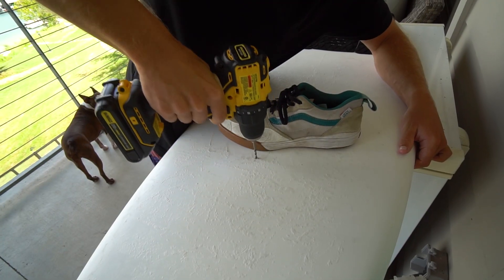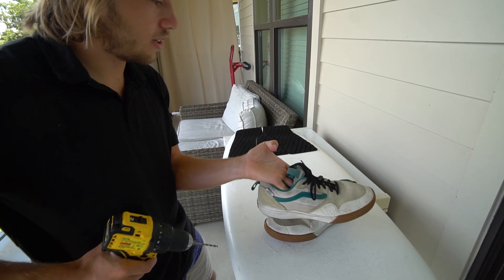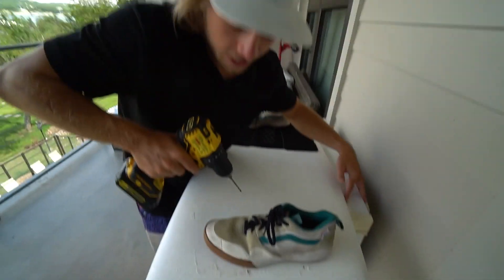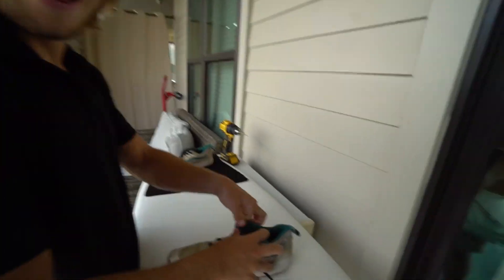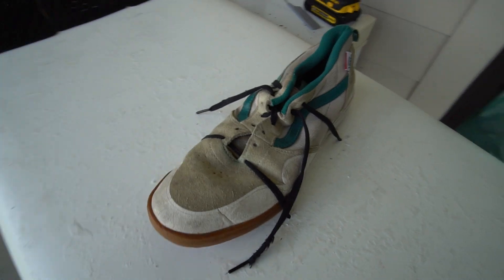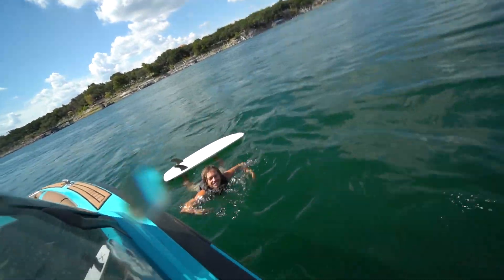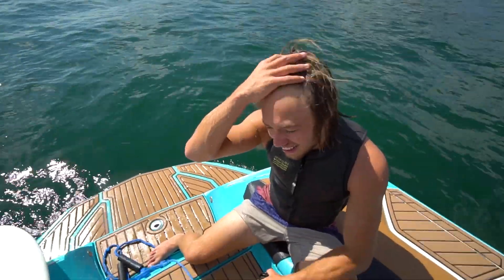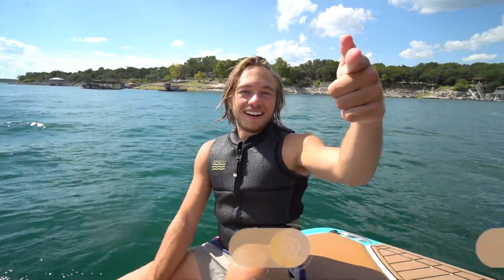WakeSurfing A Home-Made WakeSurf Board With Straps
Today we created a home made wakesurf board with straps! it turned out okay!

My Camera- Canon M50

Gopro hero 9

Gopro Max